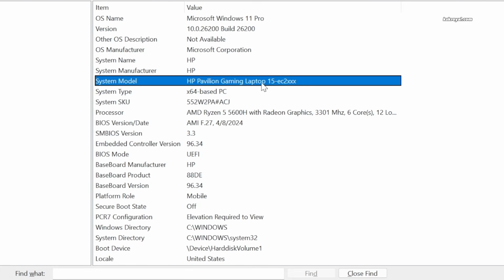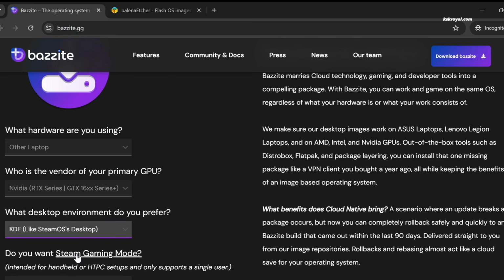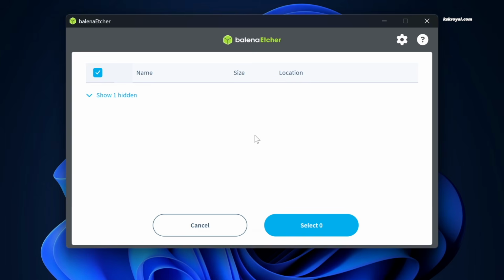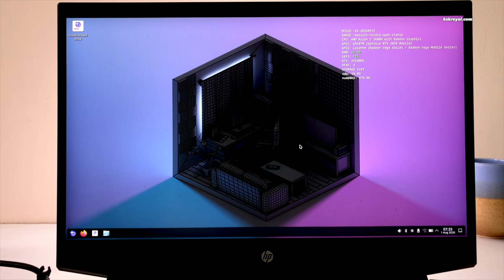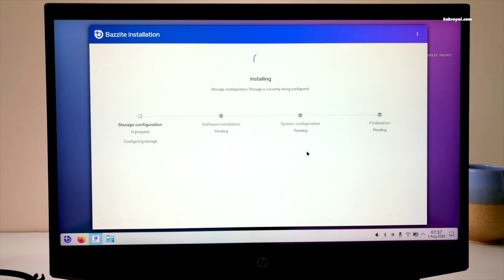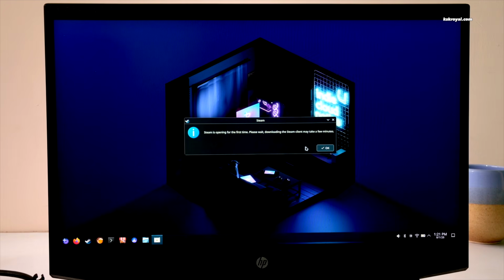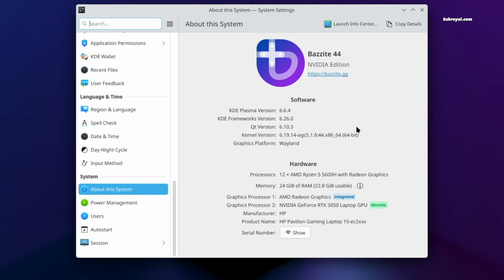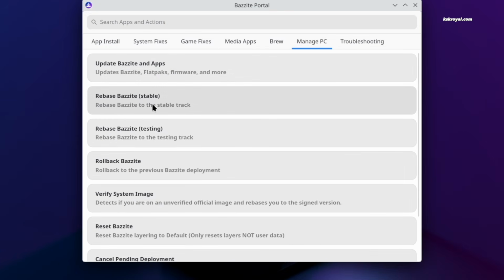How to Install BAZZITE Linux on PC or Laptop (Step-by-Step Guide)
Learn how to install Bazzite Linux on your PC or laptop with this complete step-by-step installation guide. Whether you're switching from Windows or setting up a dedicated Linux gaming machine, this Bazzite Linux install tutorial walks you through the entire process from start to finish no prior Linux experience required.

In this video, you'll learn how to download the correct Bazzite ISO for your hardware, create a bootable USB drive, configure your BIOS/UEFI settings (including disabling Secure Boot if needed), and complete the full Bazzite installation safely.

BAZZITE is a Fedora-based, gaming-focused Linux distribution that delivers a SteamOS-like experience on any desktop or laptop, with Steam, Proton, and GPU drivers working out of the box. If you've been looking for a Windows alternative built for gaming, this guide shows you exactly how to get it running the right way.

Choosing the right Bazzite image (Desktop vs Steam Gaming Mode, NVIDIA vs AMD/Intel)
Creating a bootable Bazzite USB installer
BIOS/UEFI setup and boot order configuration
Full clean installation walkthrough
First boot setup and essential post-install steps

*Video Chapters*
00:00 Introduction
00:51 Requirements
00:59 Download Bazzite and Etcher
02:35 Creating a Bootable USB Drive
03:18 Adjusting BIOS Settings
04:16 Bazzite Installation
06:57 Post installation
07:15 Bazzite Experience
08:12 Testing Windows Games

*KSK ROYAL*
    *MereSai*